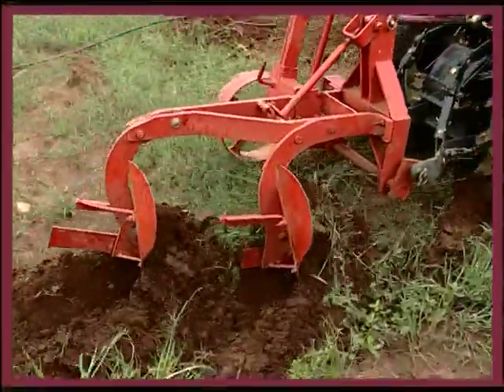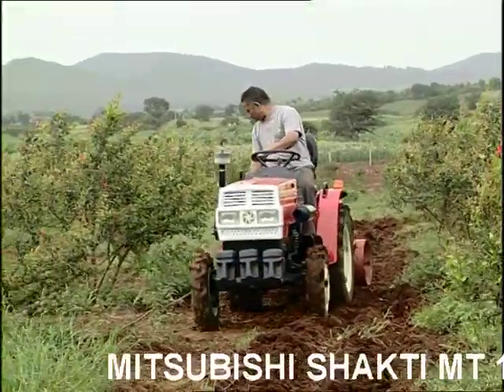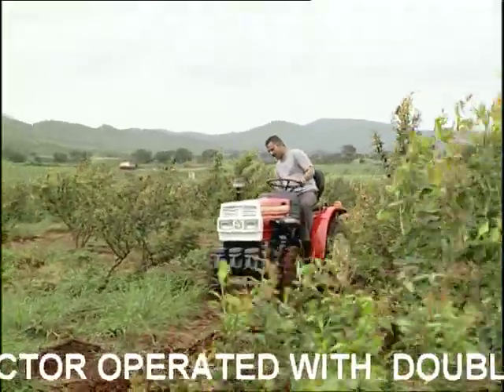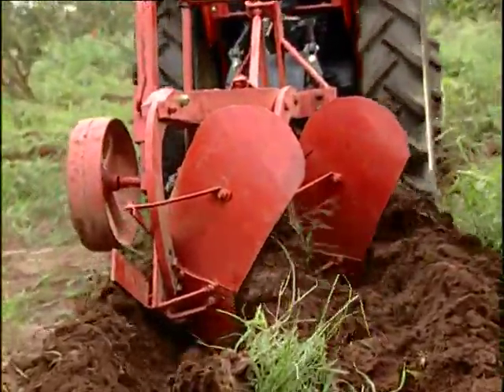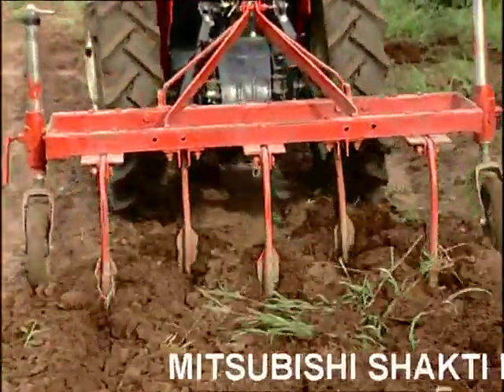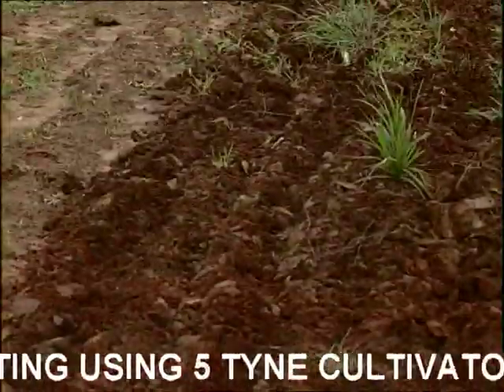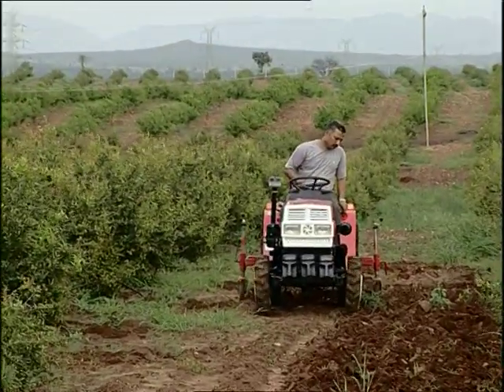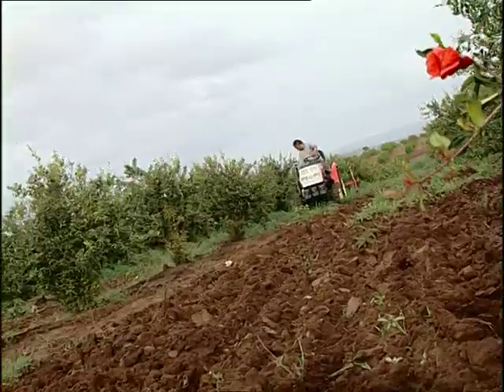VST Mistubishi Shakti MT 180D Tractor used for ploughing farm land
You can even plough barren farm lands with tough soils and rooted shrubs by using Mistubishi Shakti 180D Tractor, which has double plough and 5 tyne cultivator.

This is an extremely efficient tractor that can transform your land soil by making it productive. Check the video.